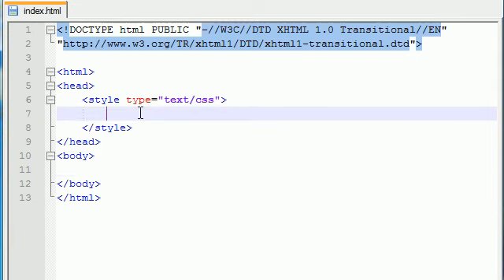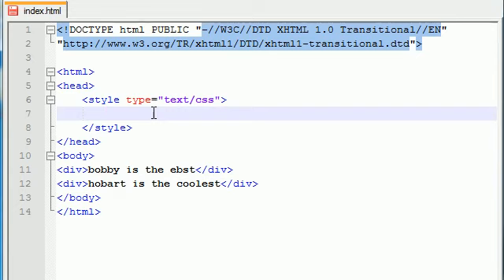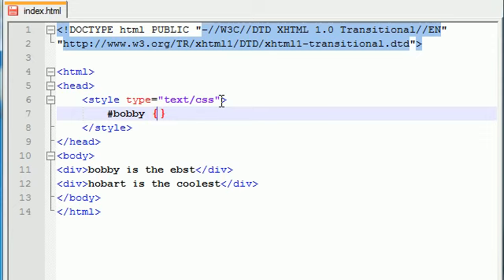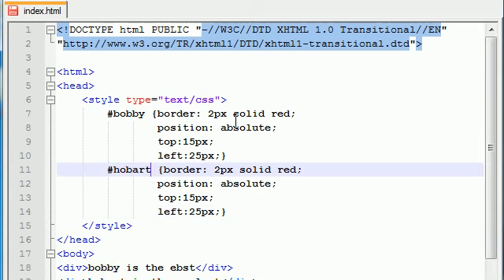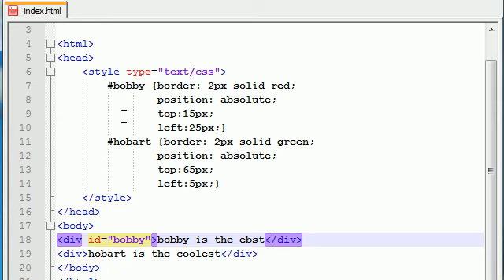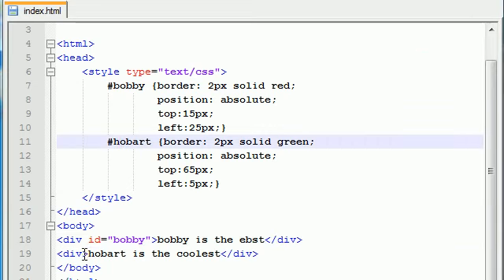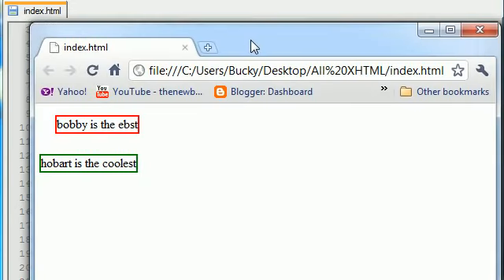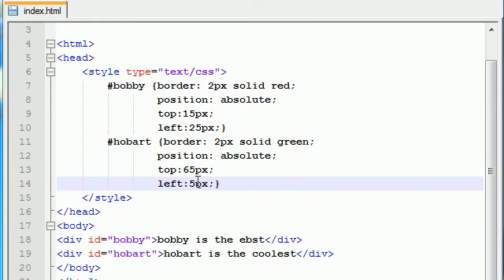HTML and CSS Tutorial 31 - ID's | Computer Podda